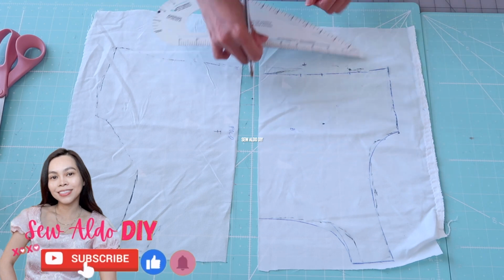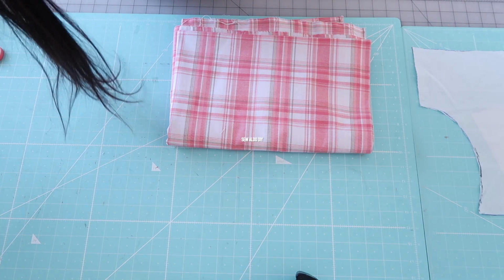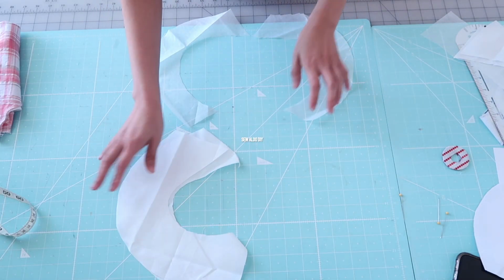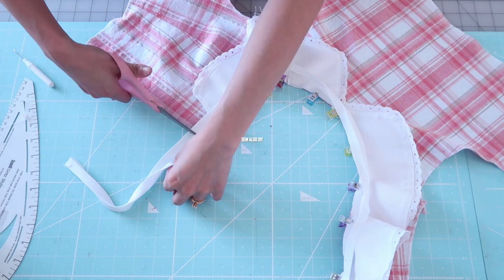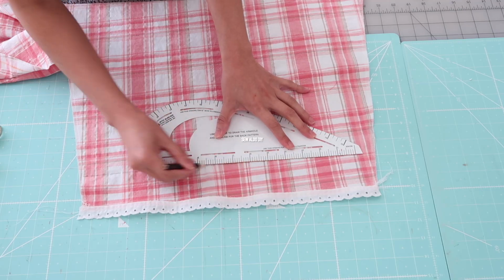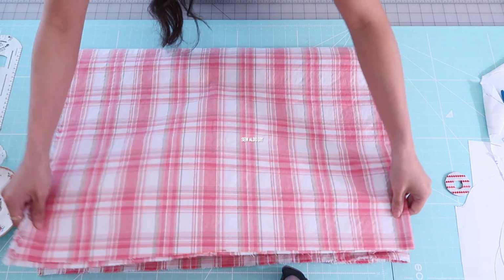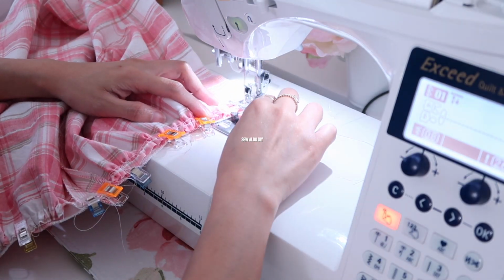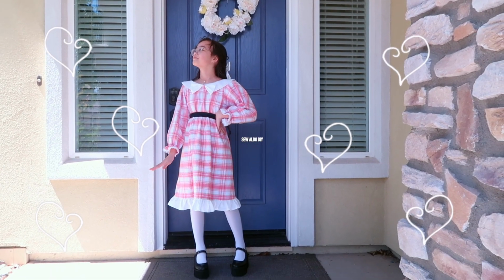How to sew a dress for kids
Please Support my Youtube channel to help me create more EASY and FREE sewing tutorials for you guys! Hello there my sewing buddies! Today I have another dress tutorial loaded with sweet and cottagecore details. My daughter wanted a babydoll style dress with collars and puff sleeves. I draped the bodice patterns on her and I didn't have to measure whatsoever. The bottom is like the easiest gathered skirt ever no sewing pattern needed. She pick out the fabric for this dress when we went to Hi-Fashion Fabrics in Sacramento, California. I used 2 yards of cotton fabric 45 in width. I added white lace trims to add details and break up the check print. In my opinion it balances the over all design. We search on Pinterest for dress ideas and we found a few styles and we combined all the details we liked from multiple dresses inspiration. XOXO Sew Aldo DIY

Juki Exceed HZL F600 Quilt Pro Special Computerized Sewing Machine
Brother Serger Machine 1034D
Juki MCS-1500 Coverstitch

My Filming and Editing Gears
Canon G7Xii
Lighting Softbox
Apple Macbook Air

Sewing project for beginners, How to sew, Sewing for beginners